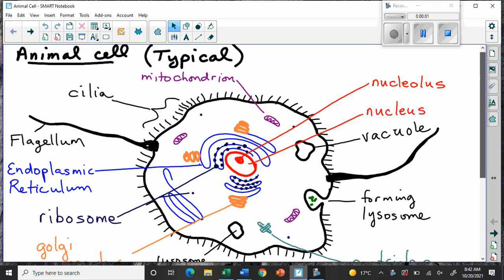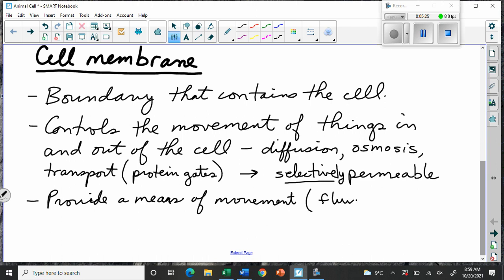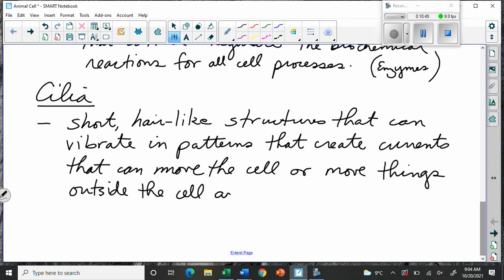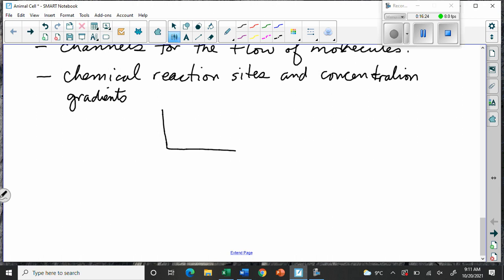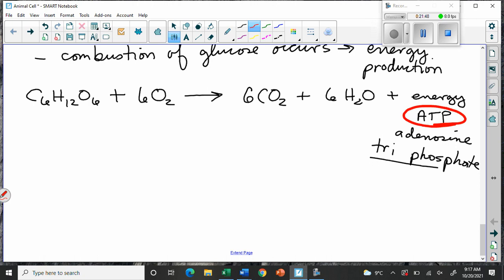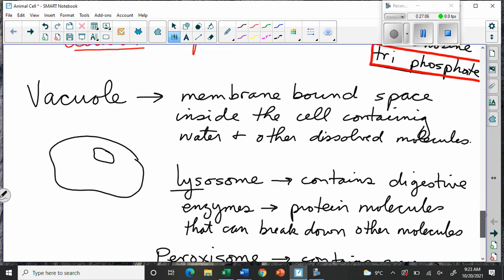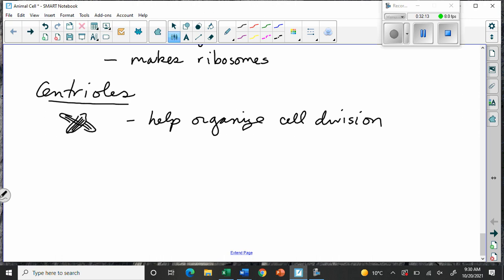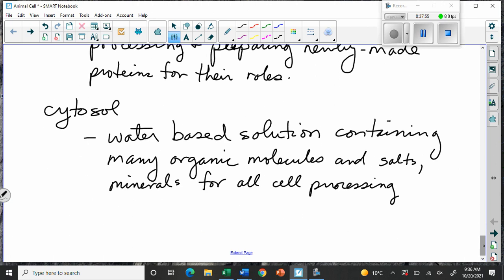Animal Cells Part 2